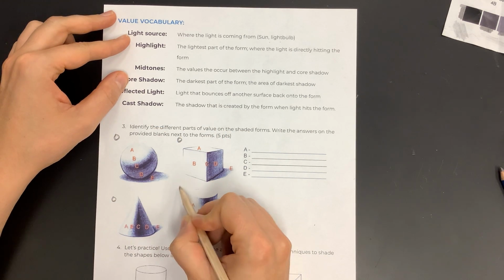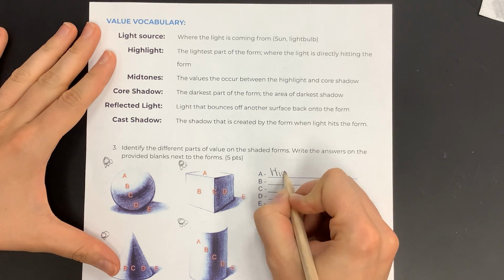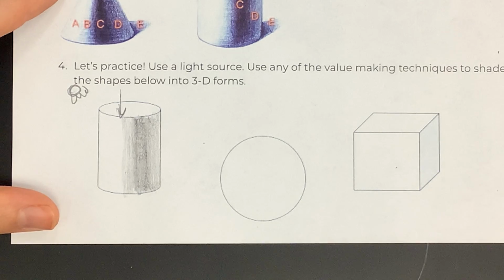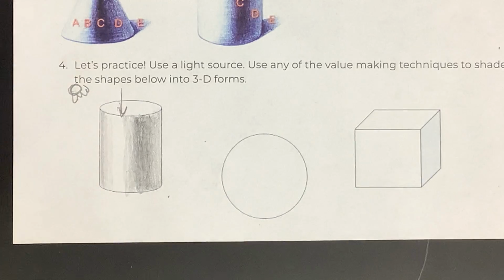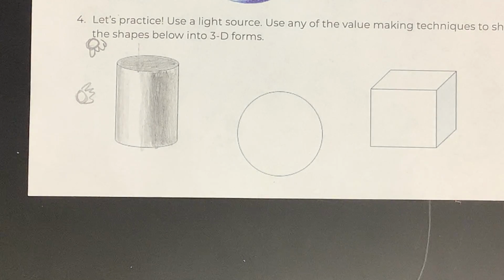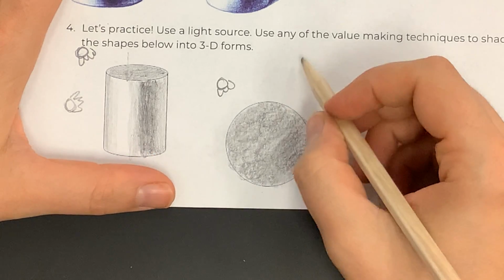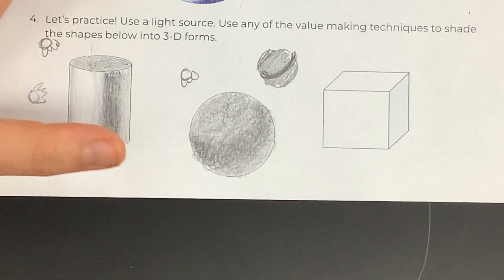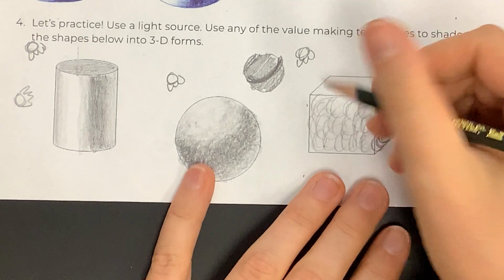Page 2 Drawing Basics Packet